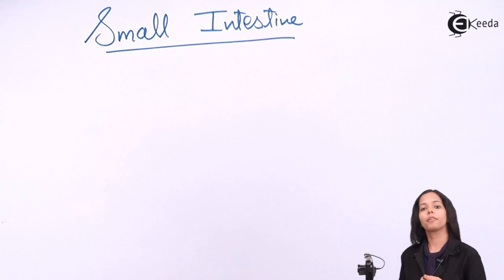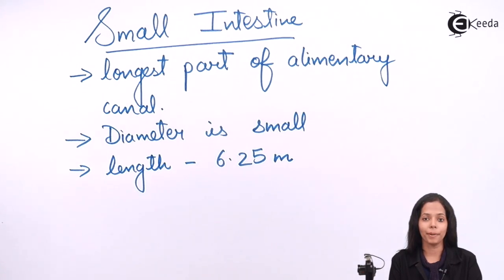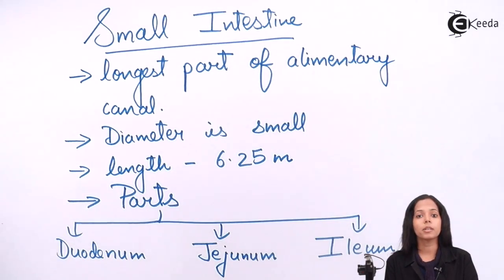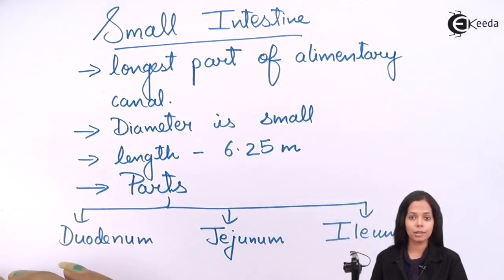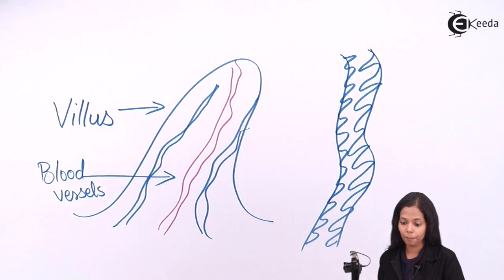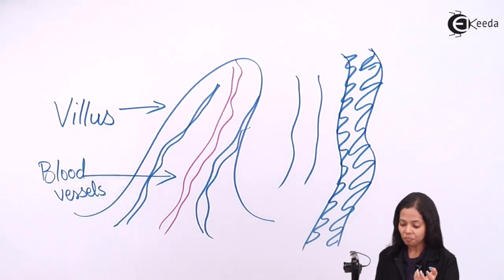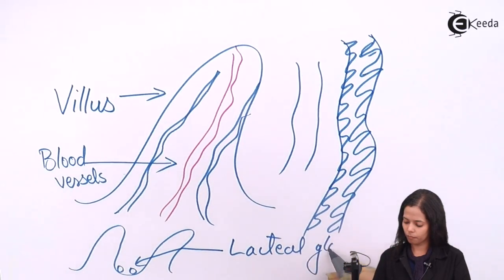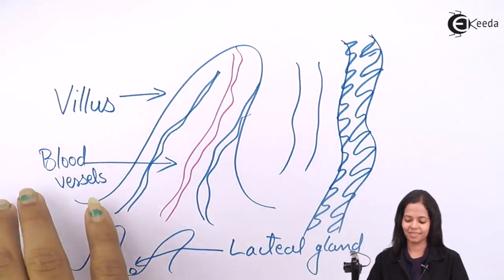Anatomy of Small Intestine - Part of Human Digestive System - Human Digestive System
Video Lecture on Anatomy of Small Intestine from Human Digestive System chapter of Class 11 Biology for HSC, CBSE & NEET.

Happy Learning : )